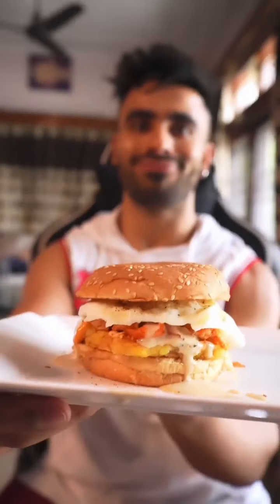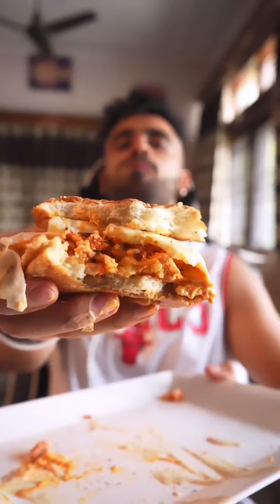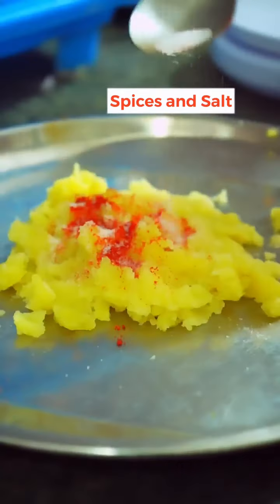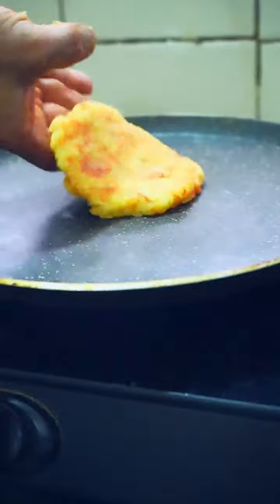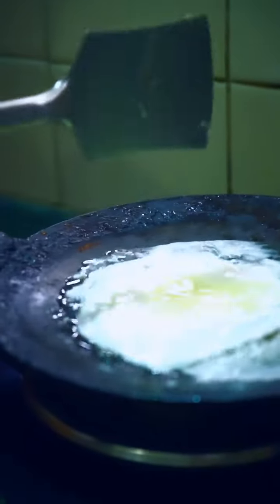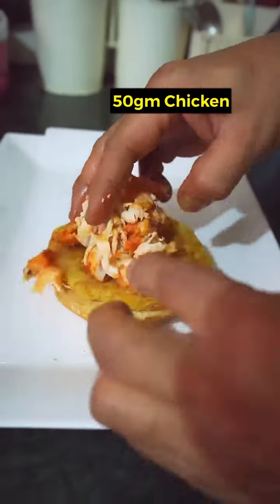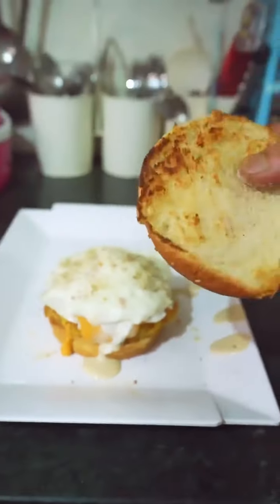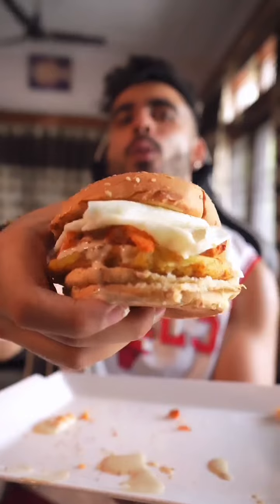🍔 HIGH PROTEIN BURGER